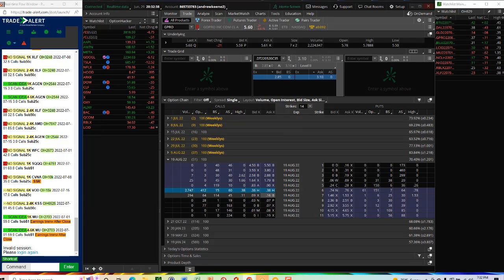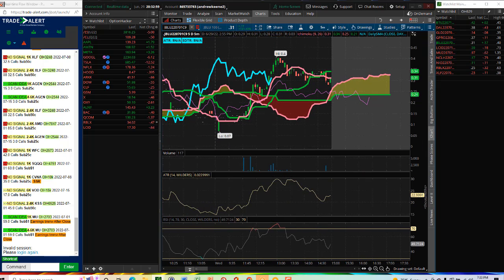6 29 2022 200 Percent Winner in JBLU